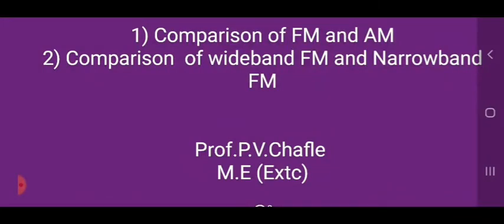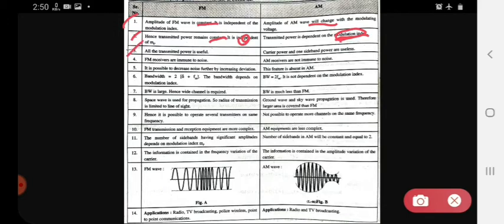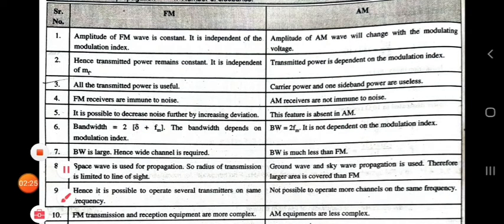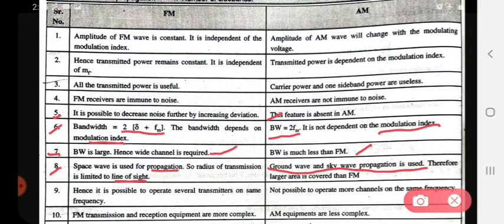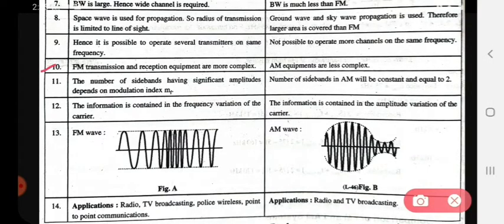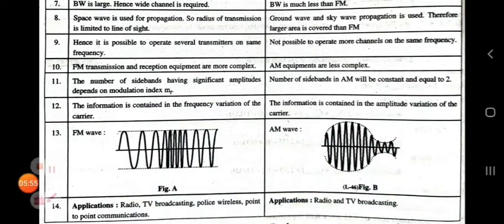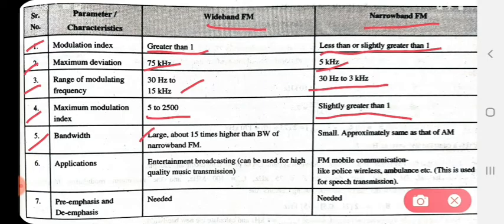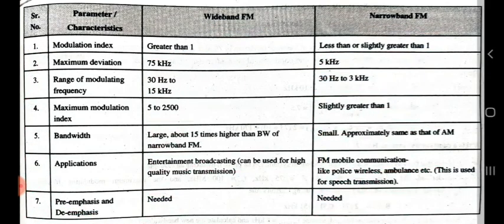Compare AM and FM | Compare wideband FM and Narrowband FM | Lecture 30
1) Compare AM and FM.
2) Compare wideband FM and Narrowband FM